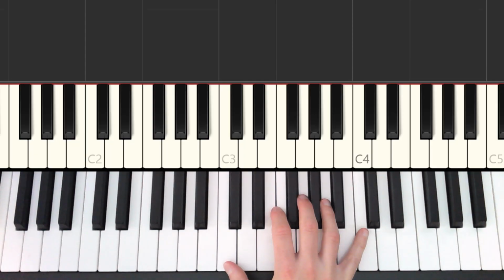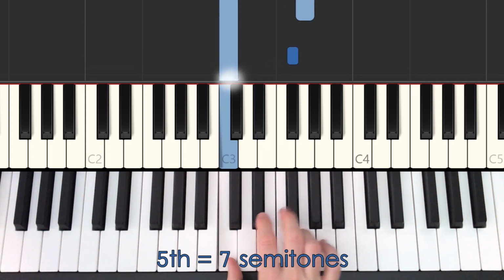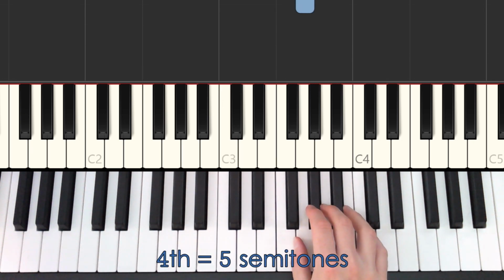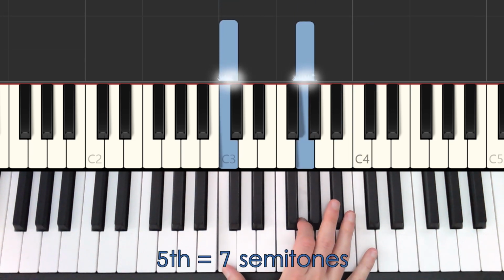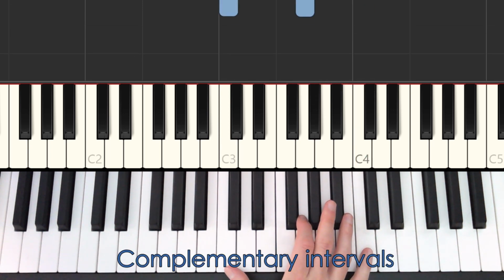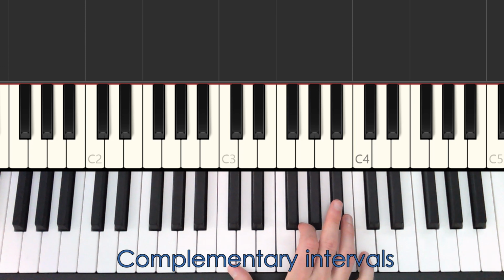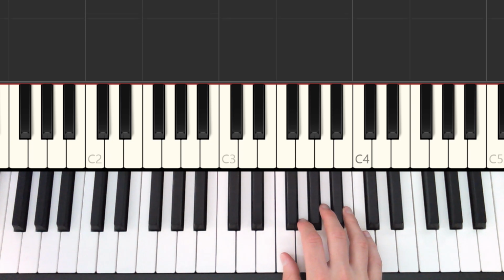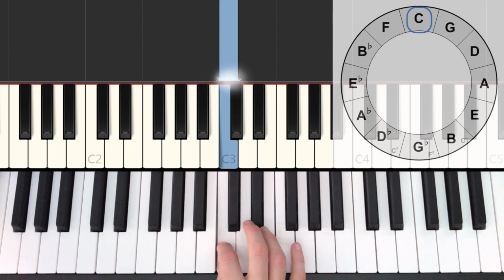Circle Of Fifths In Pop Songs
This video is explaining and demonstrating songs that use the circle of fifths.

The circle of fifths is a tool in music theory that is very important for musicians and creators to be familiar with.